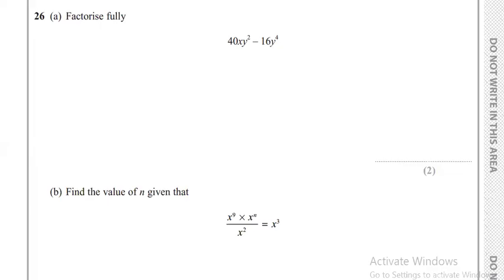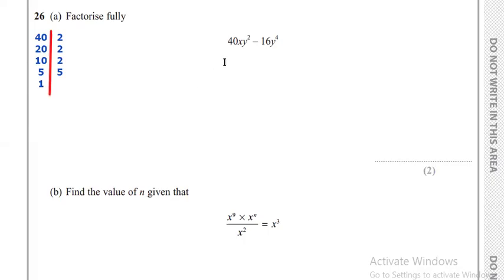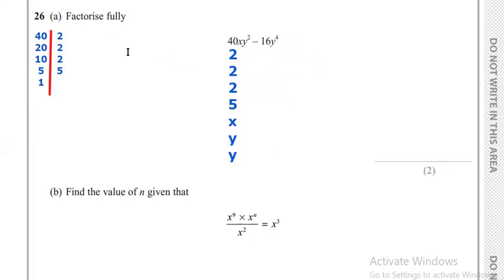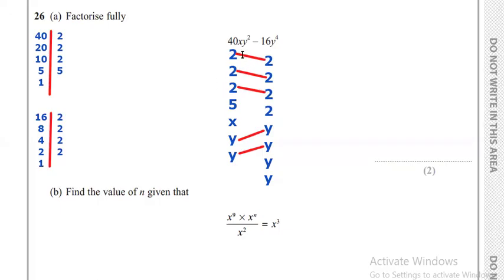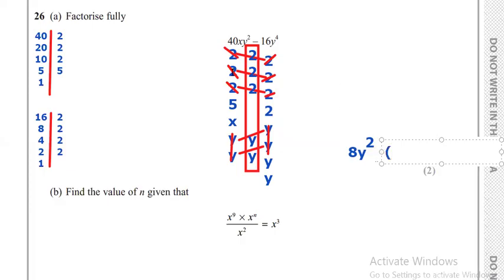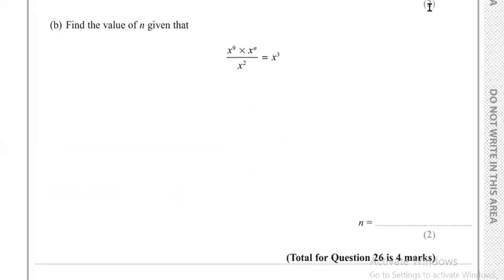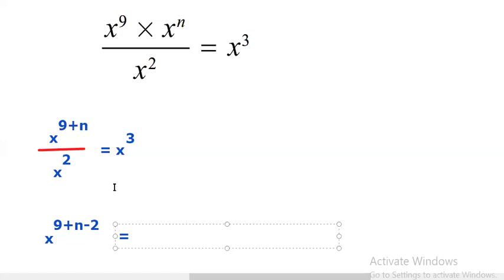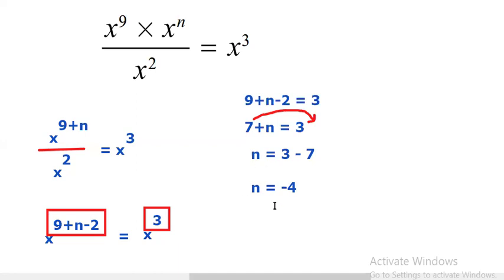Y9 Achievement test June 2023 Section B Q26 (P72831A)